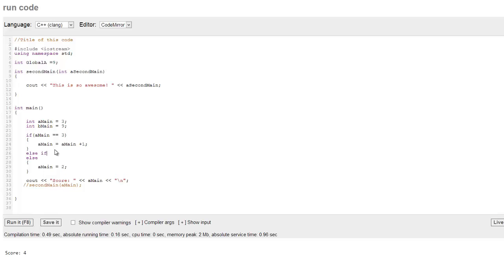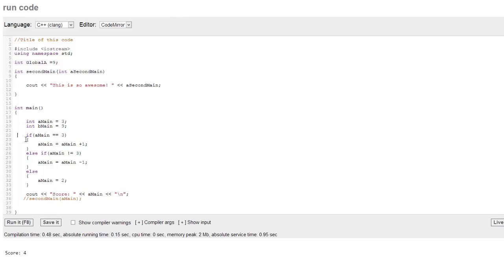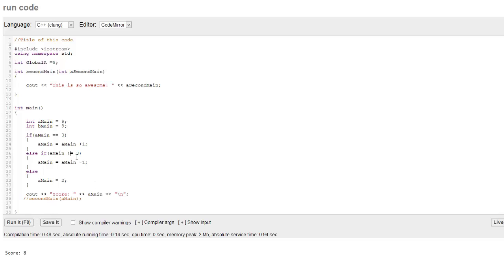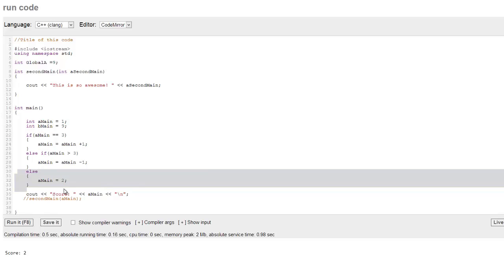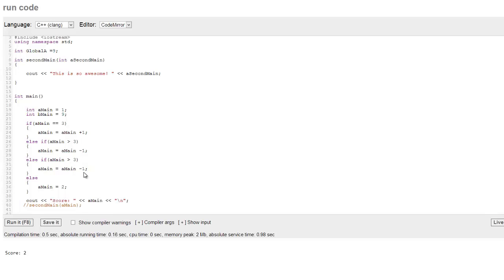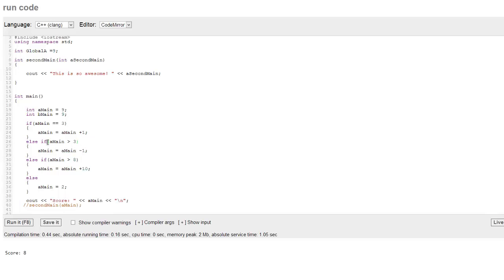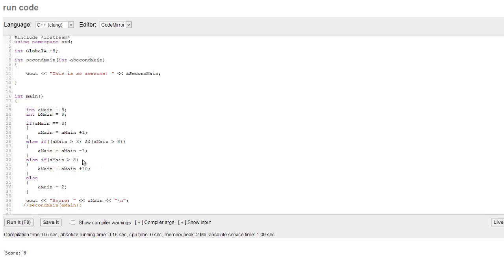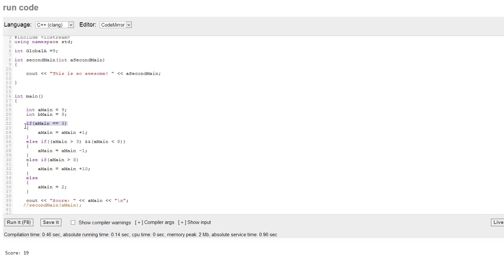C++ in 1 hour ep 21